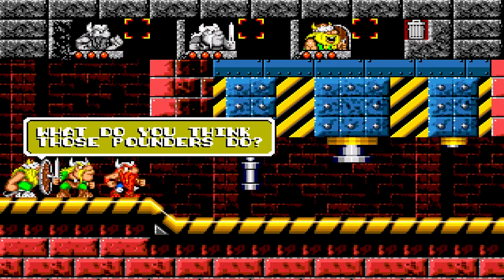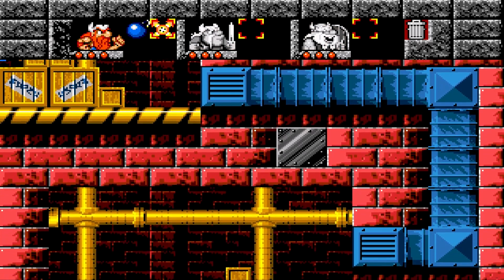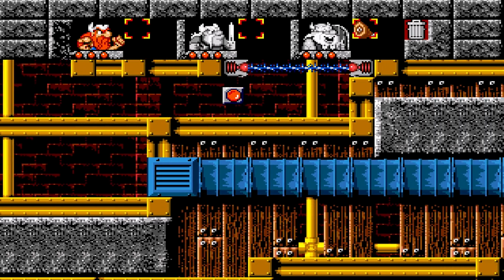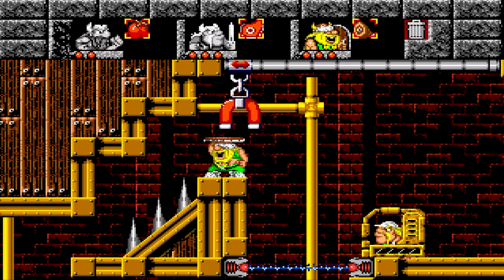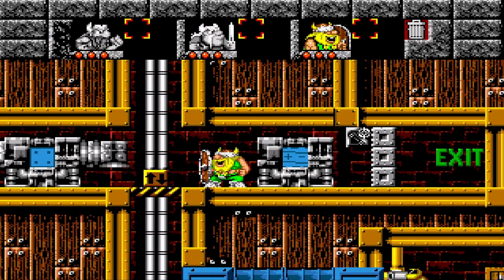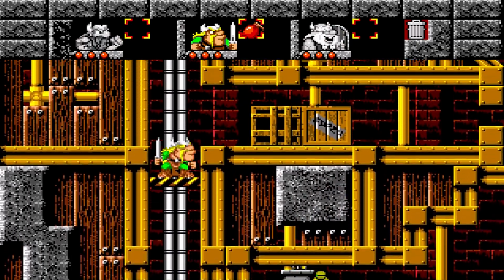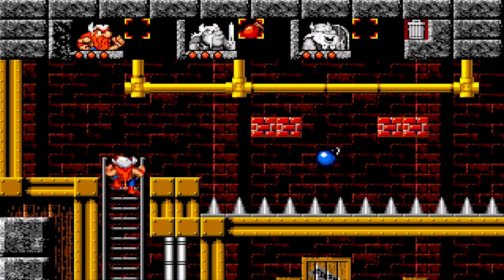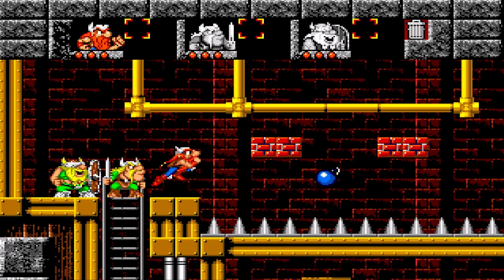Blind LP | The lost vikings | 04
Starting our adventure in the workshop stage.